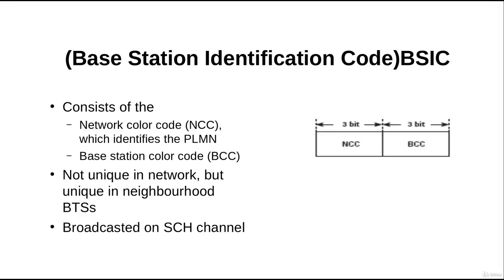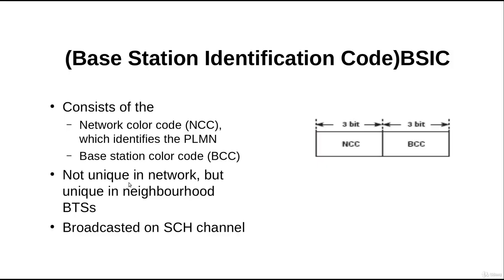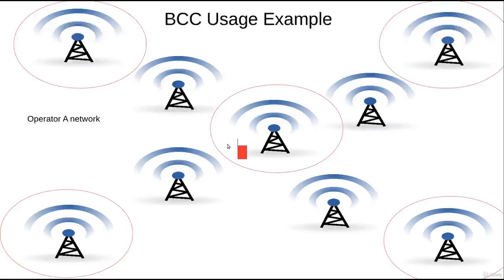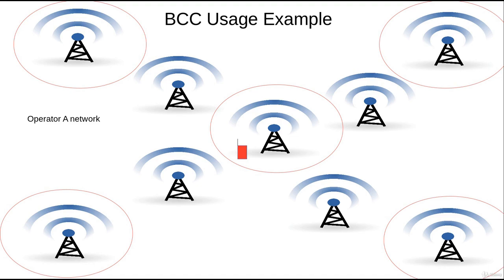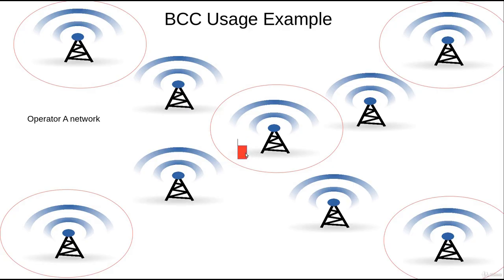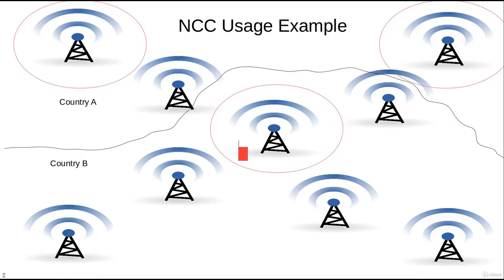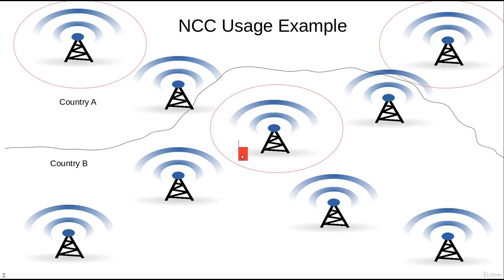GSM Identifiers Base Station Identification Code BSIC